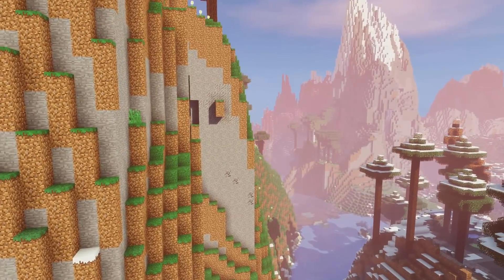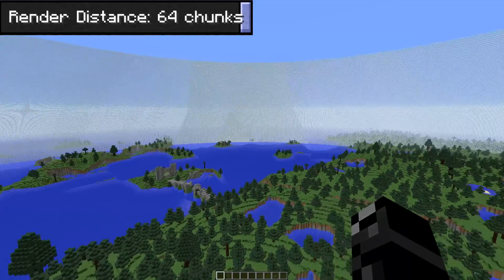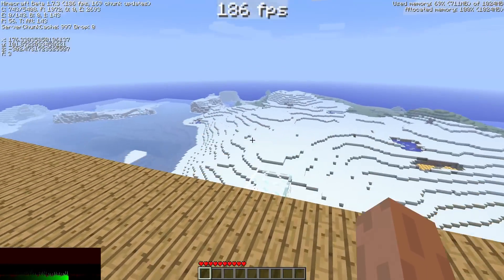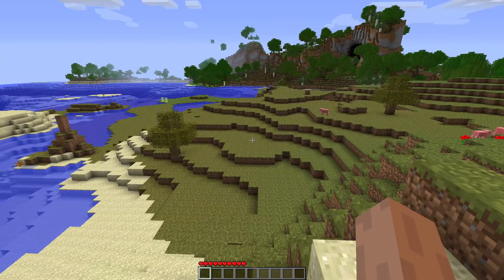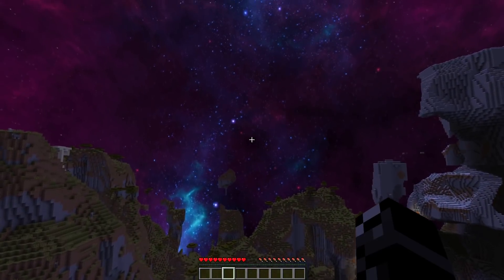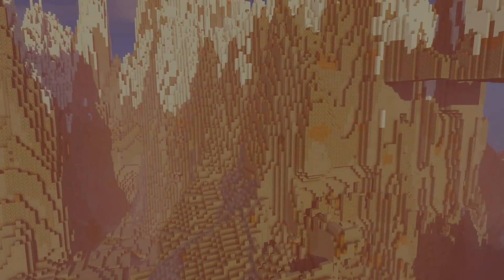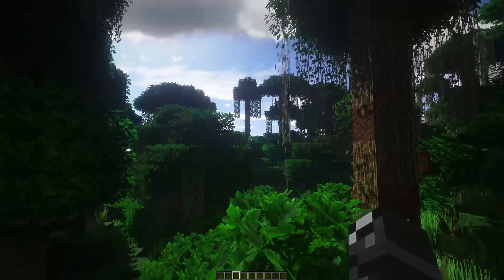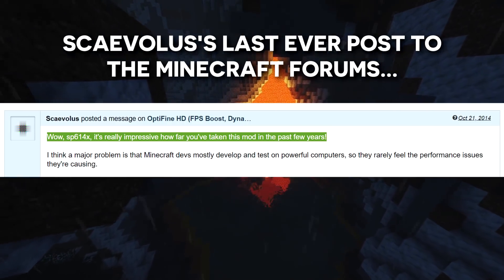The Story of OptiFine - Minecrafts Most FAMOUS Mod...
There is a mod in minecraft which is so essential for players, that they can't even play the game without it. A mod which is so popular that it has been used by hundreds of millions of people over its decade of existence...

0:00 – Intro
1:00 – What Is OptiFine?
1:49 – The History
4:21 – The First Version of OptiFine
5:36 – OptiFine Becoming the Ultimate Mod
8:10 - How is OptiFine So Much Better?
9:00 – The Failed Deal
10:44 – The Future

1. Scott Buckley – Discovery
2. Scott Buckley – This too shall pass
3. C418 – Haunt Muskie
4. Scott Buckley – In dreams
5. Scott Buckley – Signal to noise